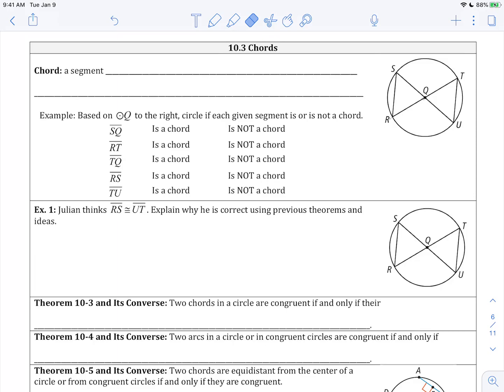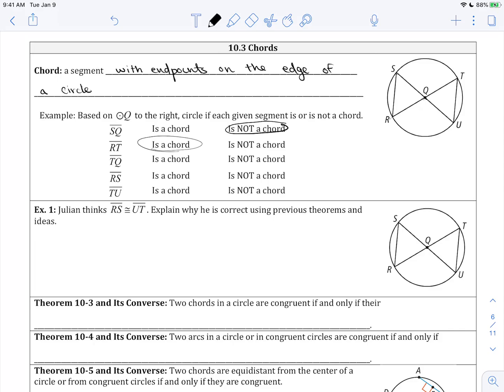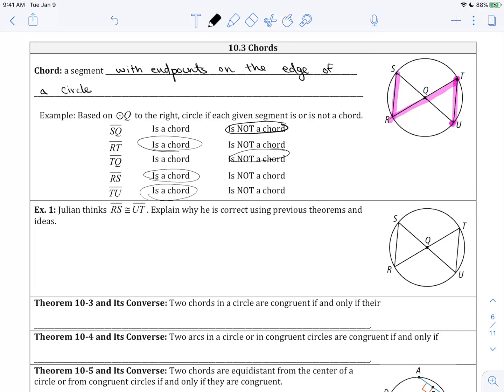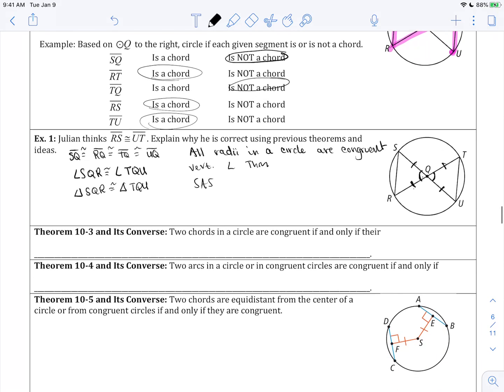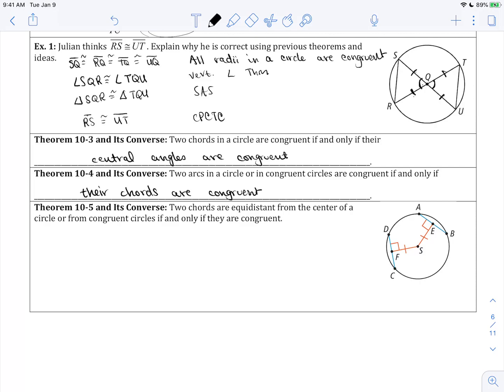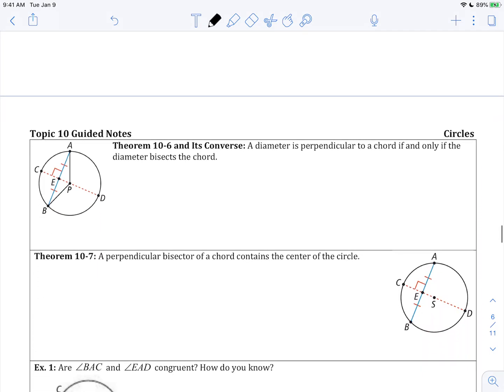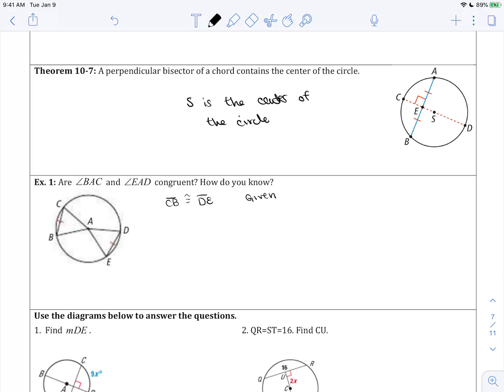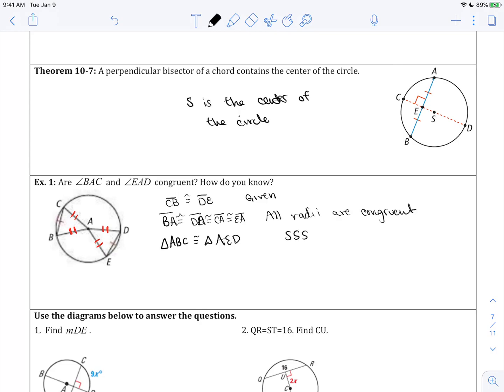10 3 Notes Part1